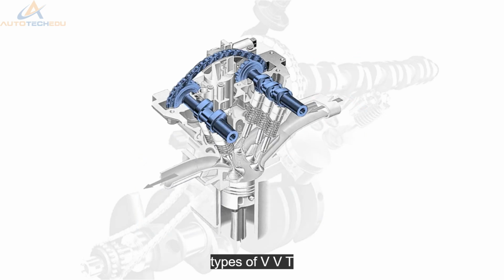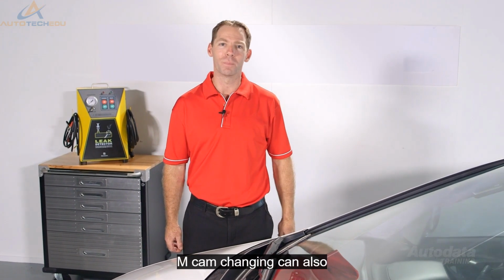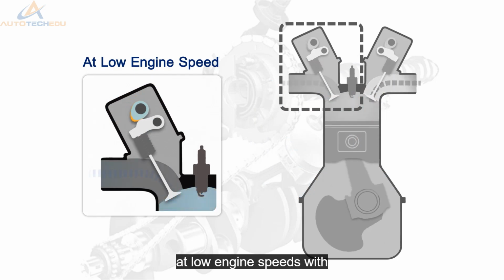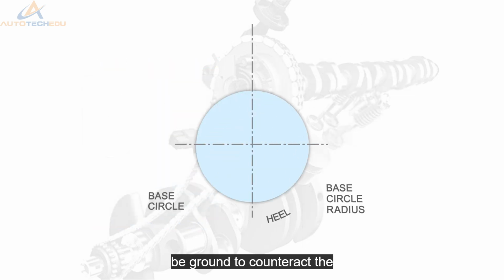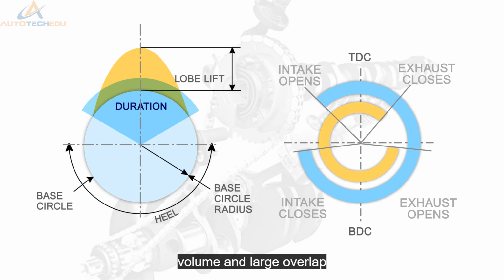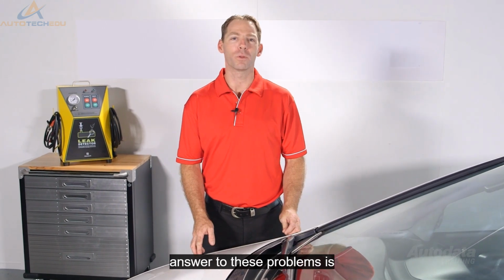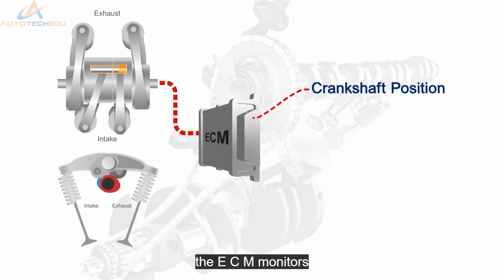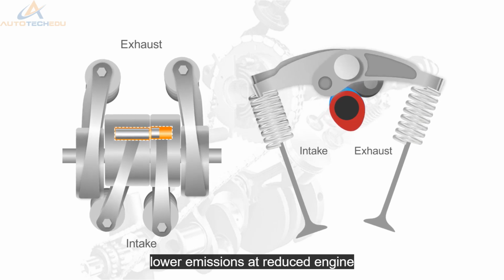VVT Cam Changing Type